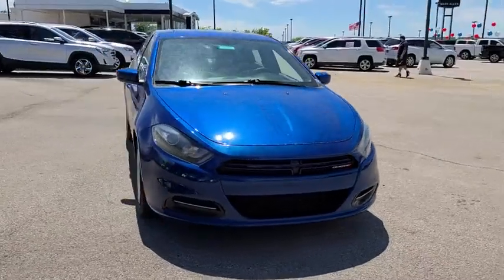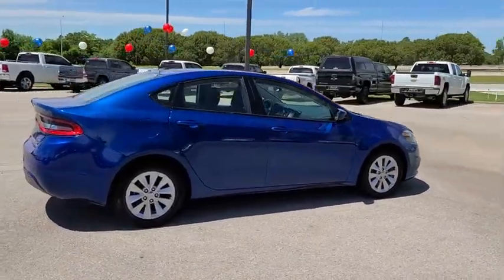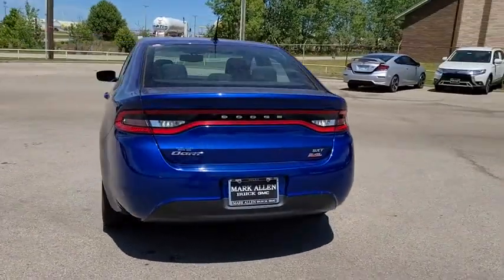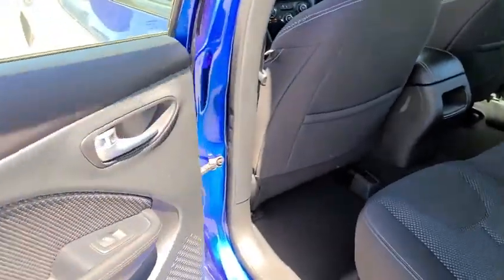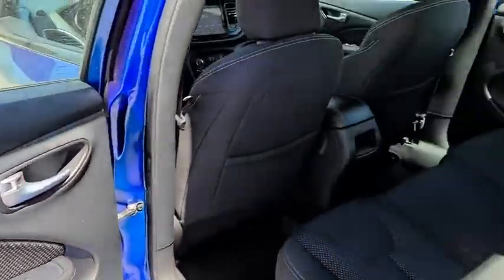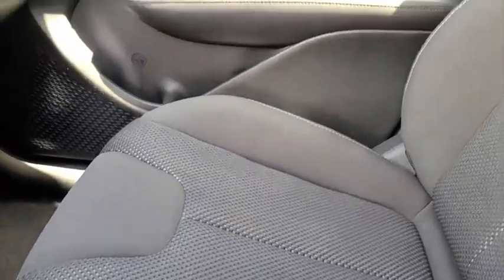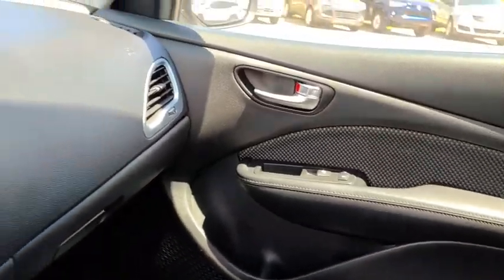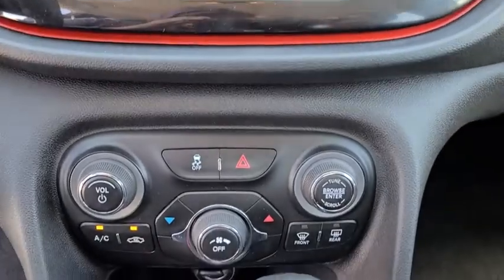2014 Dodge Dart Bixby, Tulsa, Glenpool, Broken Arrow, Owasso, OK P859857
Used 2014 Dodge Dart available in Tulsa, Oklahoma at Mark Allen Buick GMC. Servicing the Bixby, Glenpool, Broken Arrow, Owasso, OK area.

Thanks for taking the time to shop at Mark Allen Buick GMC!brbr2014 Dodge DartbrBlue StreakbrDart SXT 4D Sedan 2.4L I4 MultiAir 6-Speed Automatic FWD Blue Streak black Cloth.brbrbrOdometer is 66150 miles below market average!brbr23/35 City/Highway MPGbrbrCall for further details . Lets Do Business!brbrAwards:br  * 2014 IIHS Top Safety Pick   * 2014 KBB.com 10 Coolest New Cars Under $18000   * 2014 KBB.com 10 Tech-Savviest Cars Under $20000